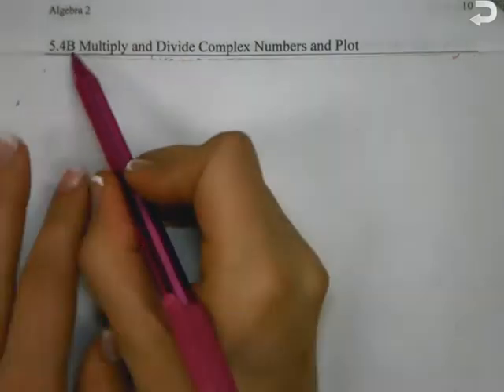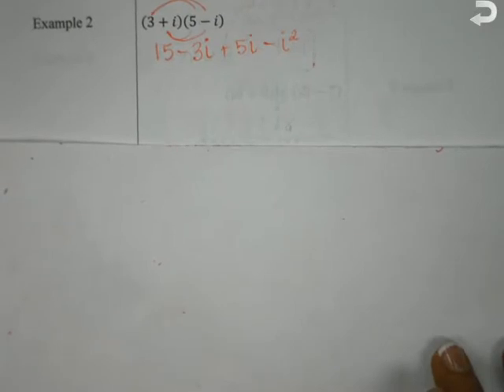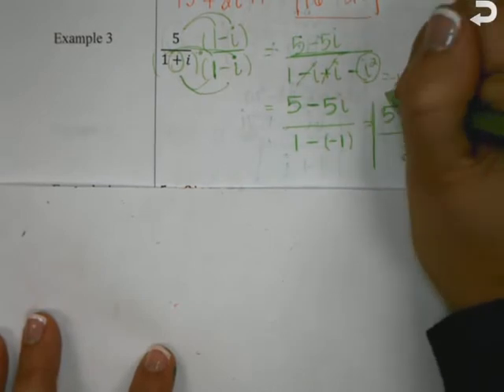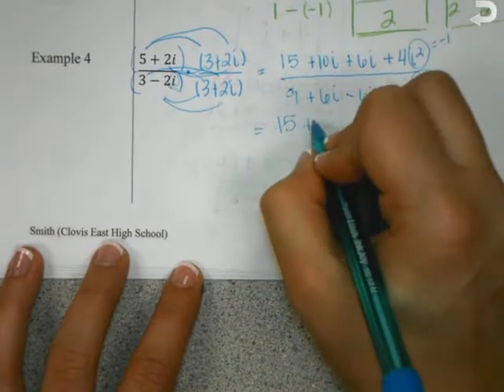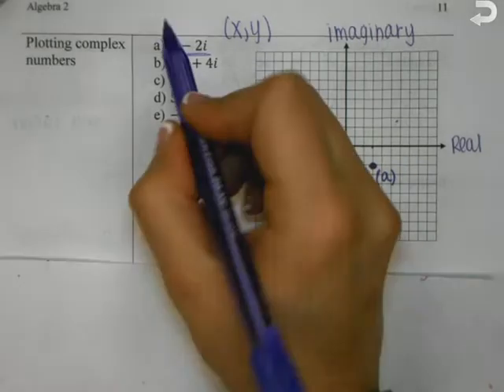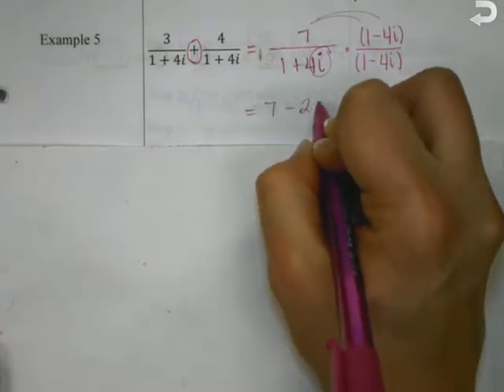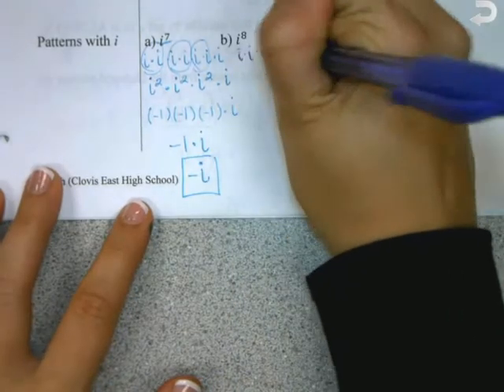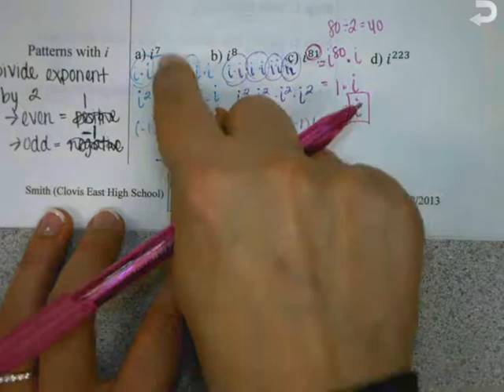Alg 2 5.4B Notes